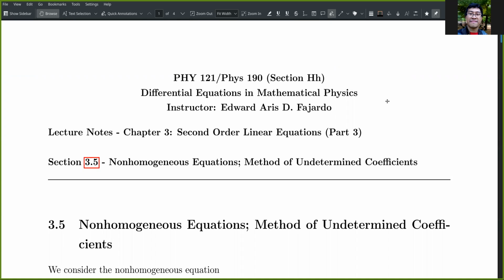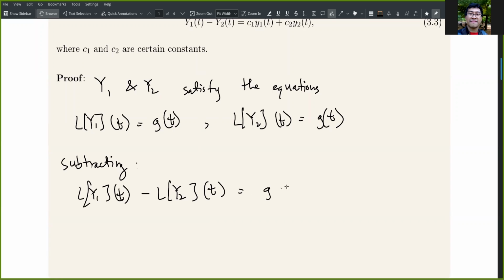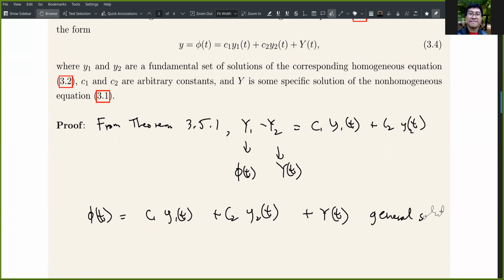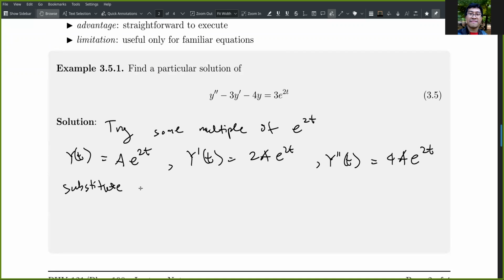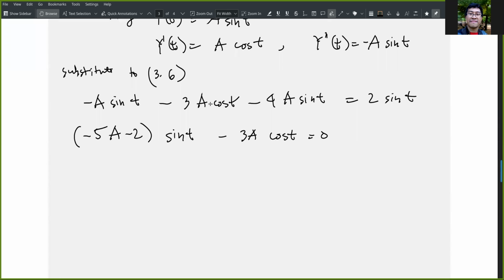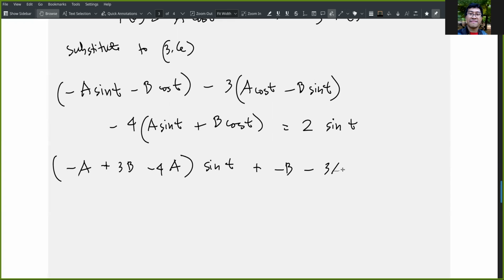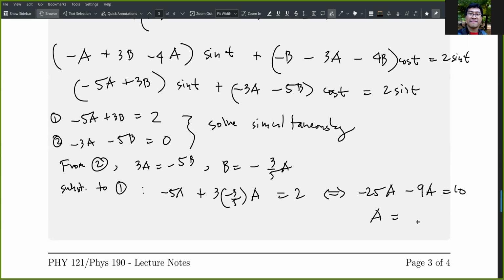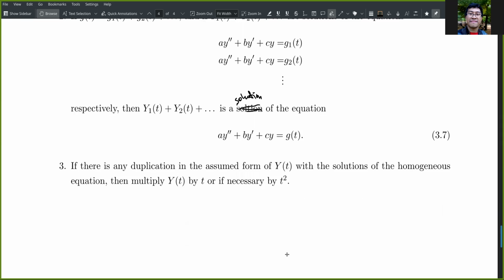Chapter 3: Second Order Linear Equations (Part 3)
3.5 - Nonhomogeneous Equations; Method of Undetermined Coefficients